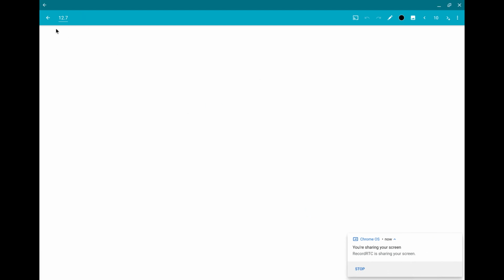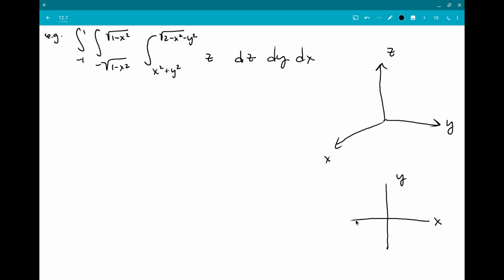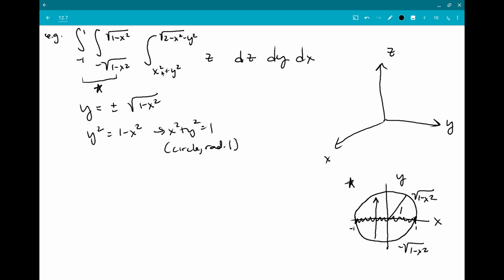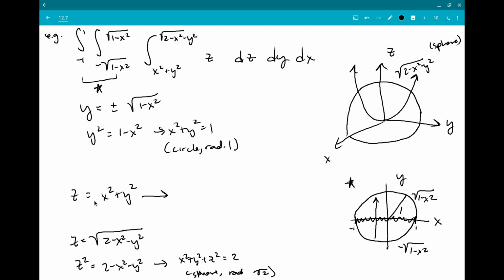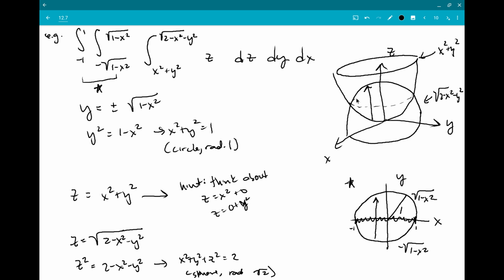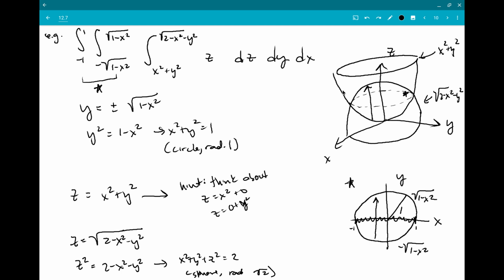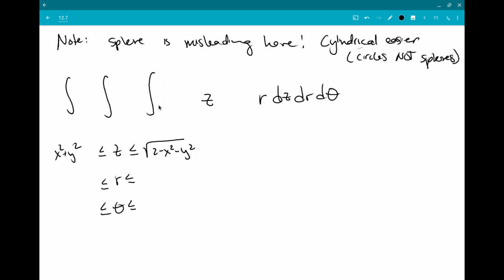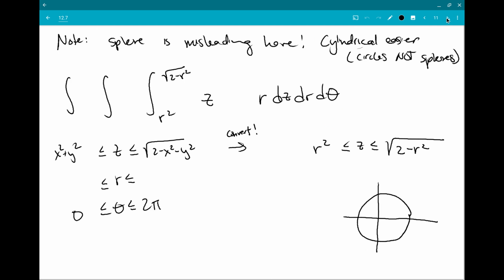12.7 - converting to cylindrical example